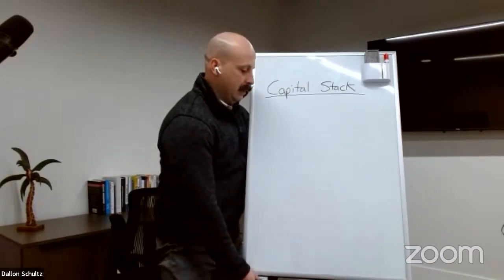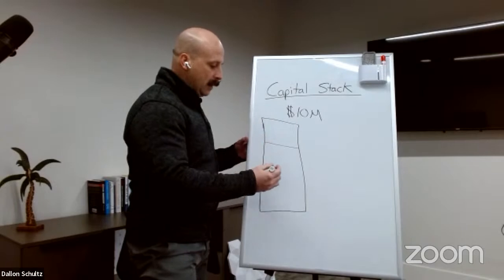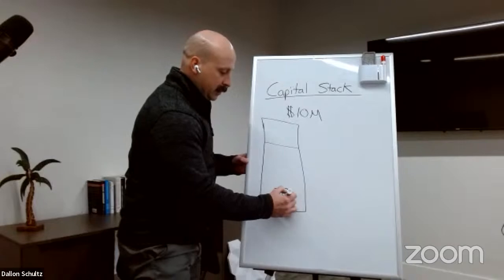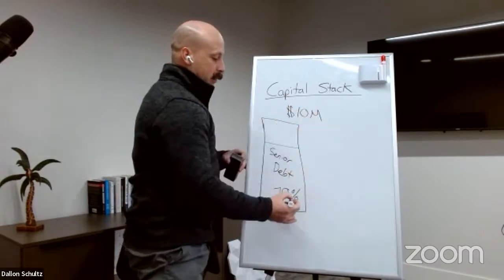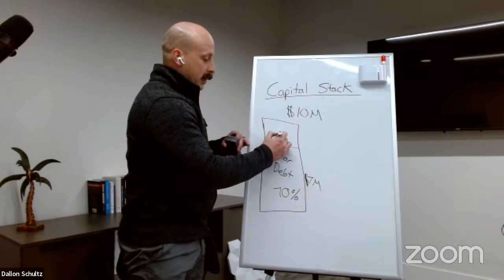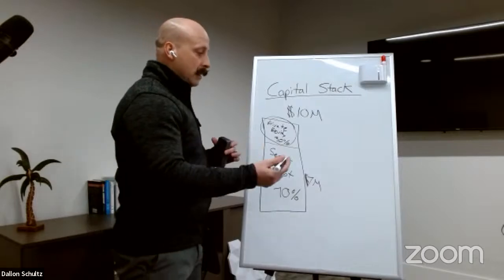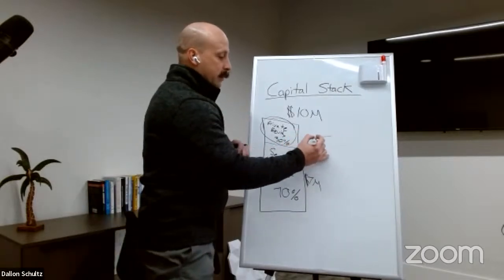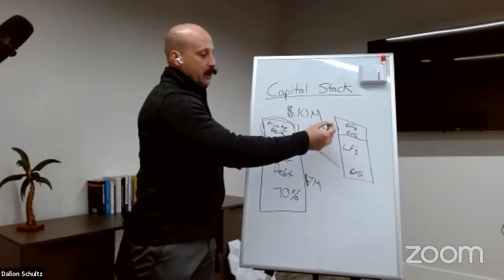Multistreaming with Restream.io